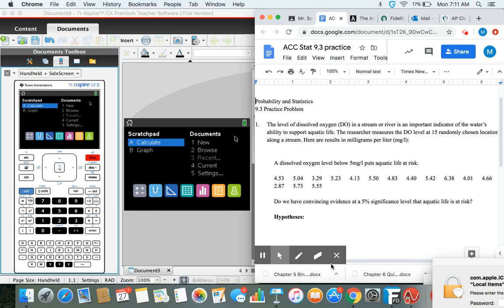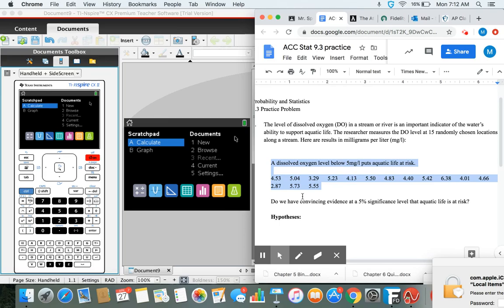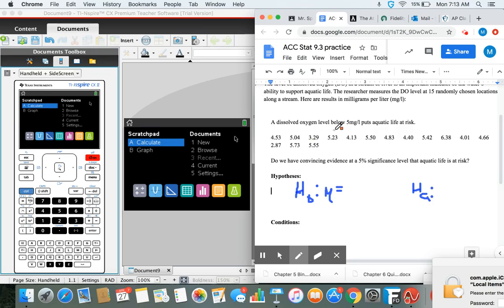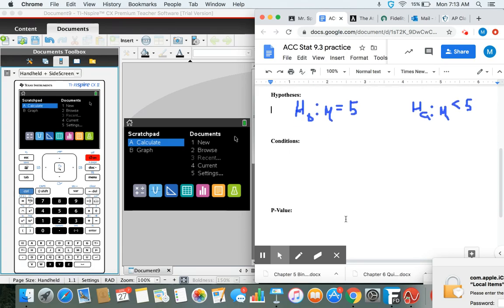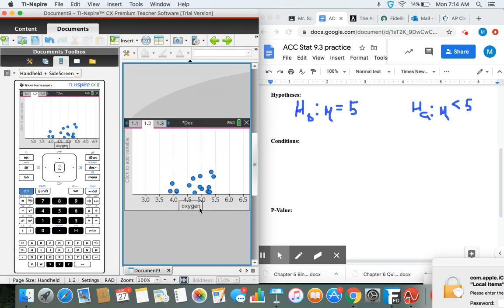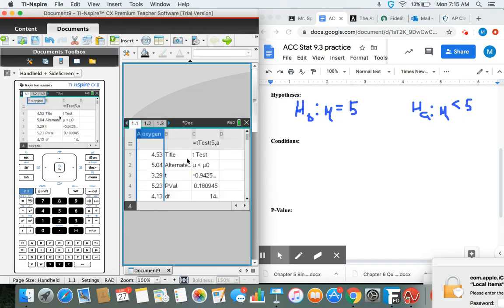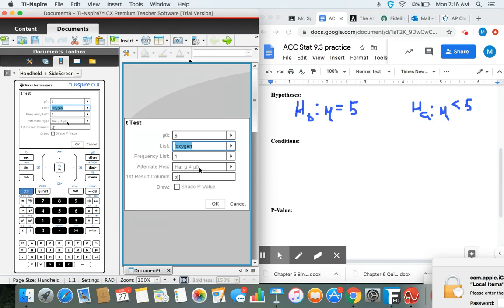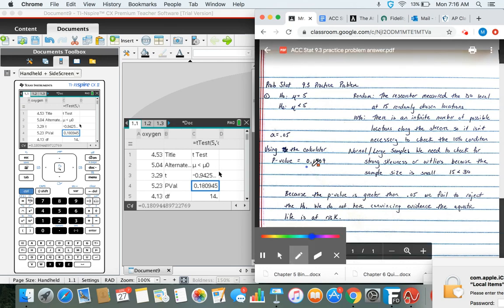ACC Stat 9.3 Practice Answer Explained